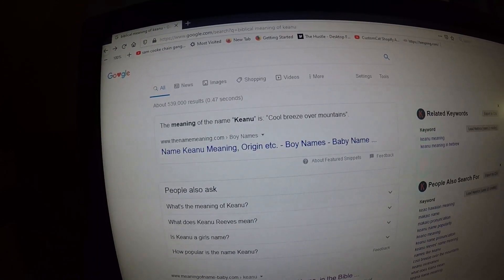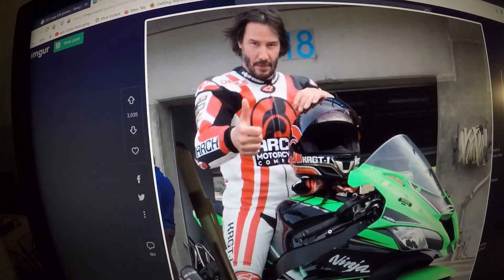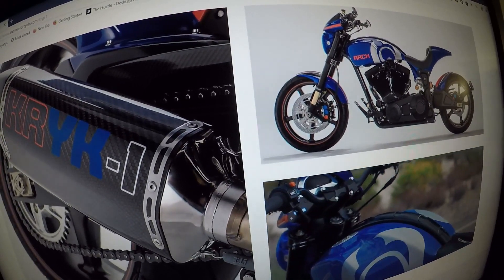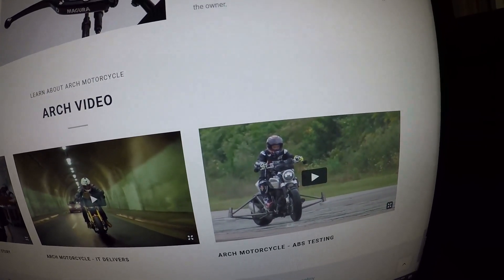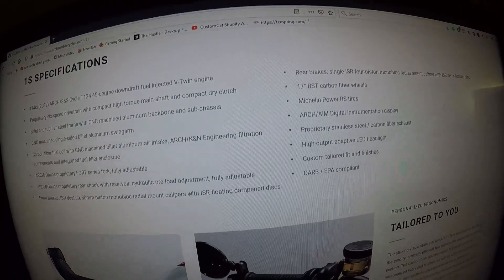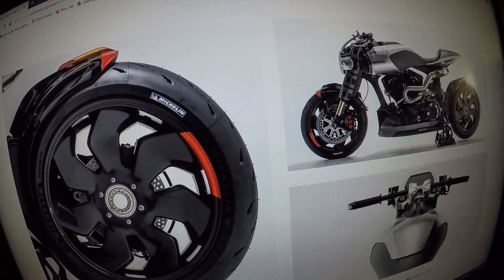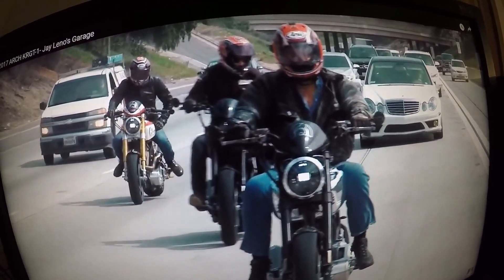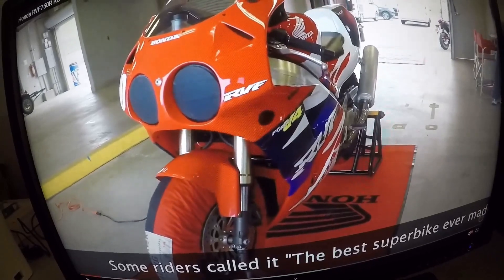Keanu Reeves Arch Motorcycles Jay Leno Garage!